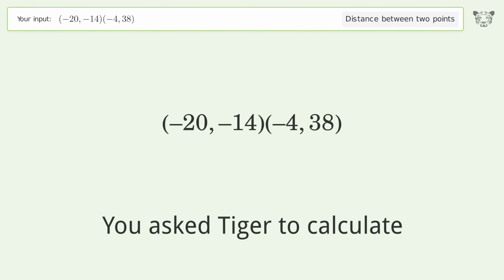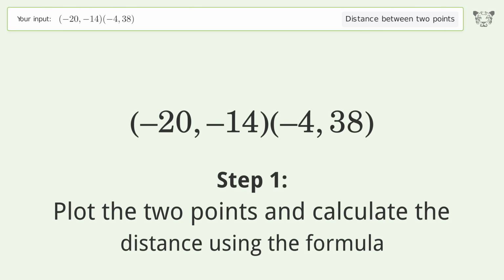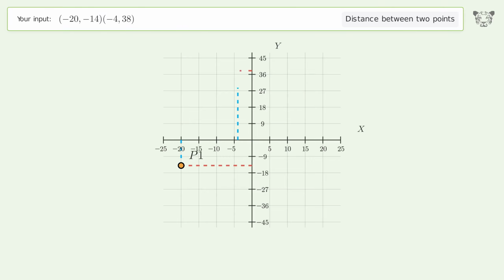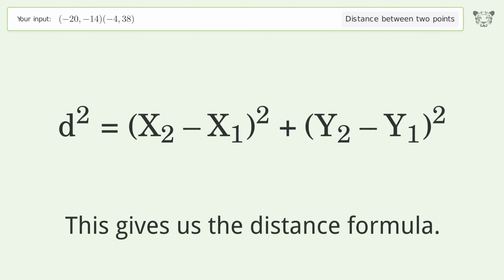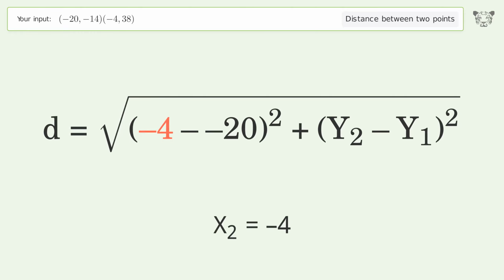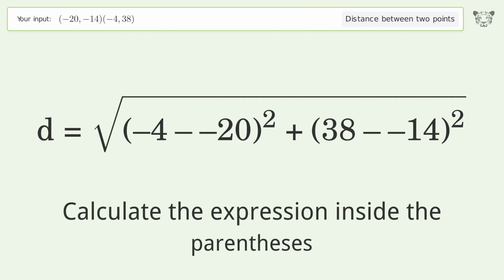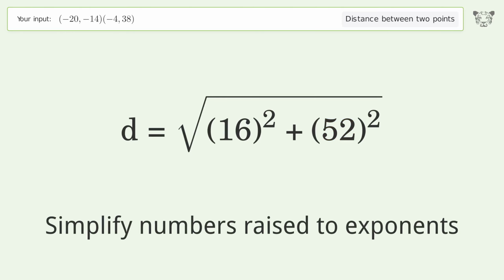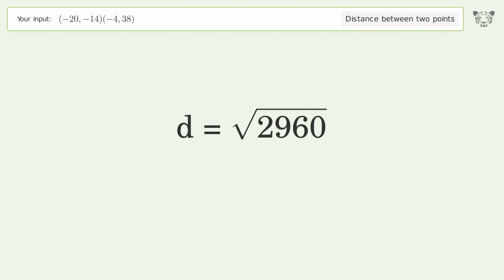Find the distance between two points p1 (-20,-14) and p2 (-4,38): Step-by-Step Video Solution